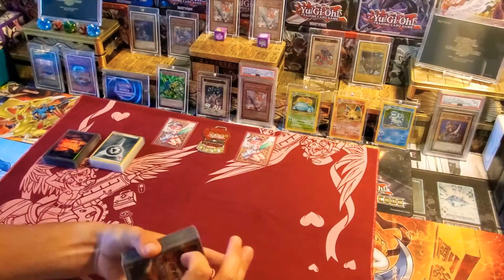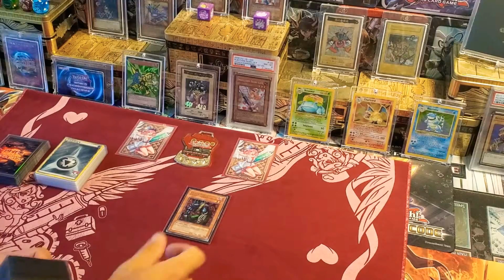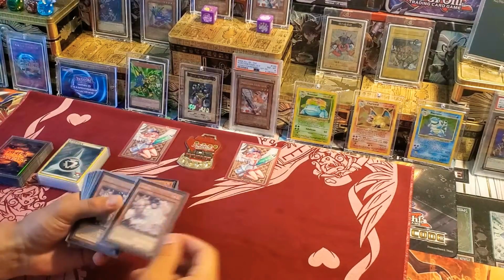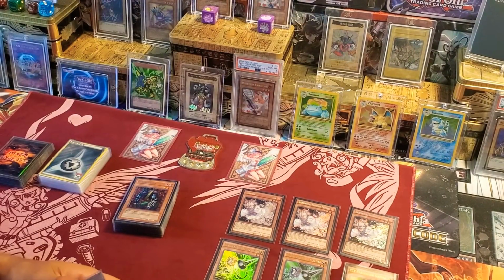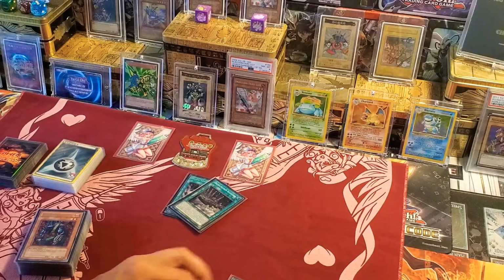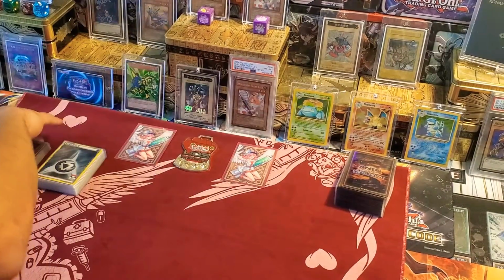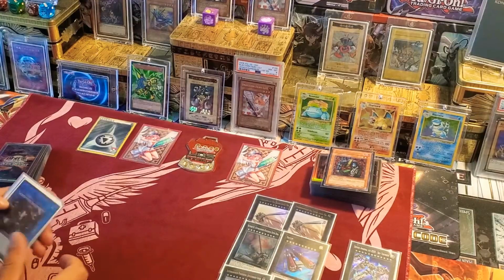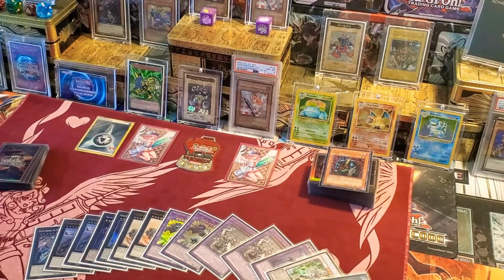Rank 10 Shaddoll-Trains [ Deck Profile ] May 2021 YuGiOh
[ choo choo ]